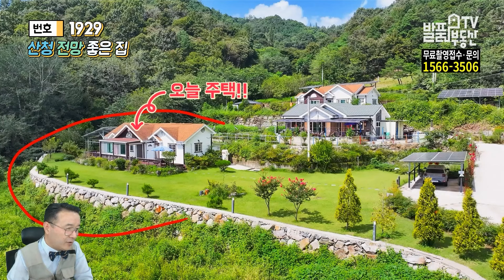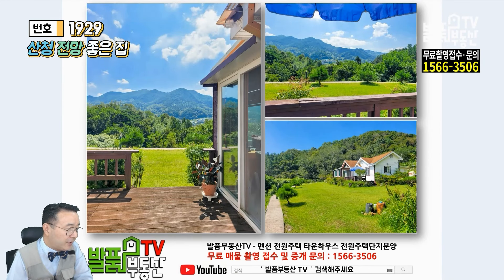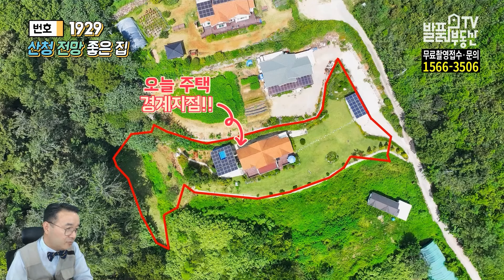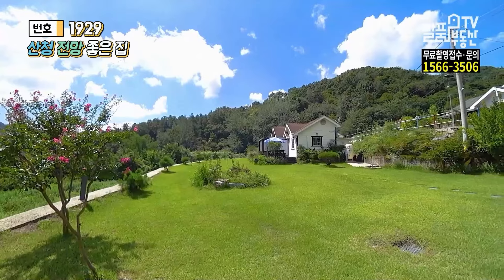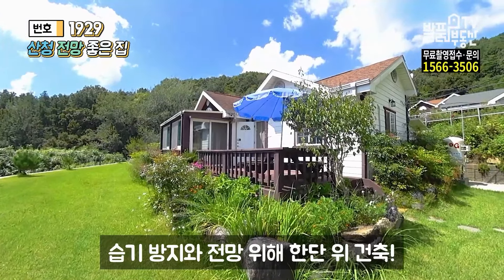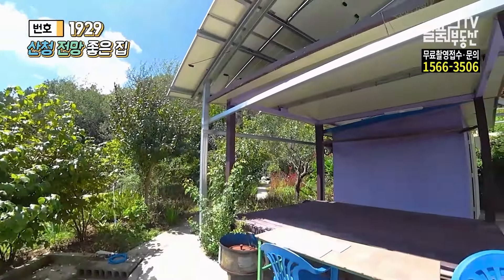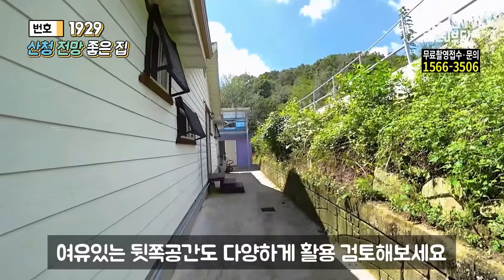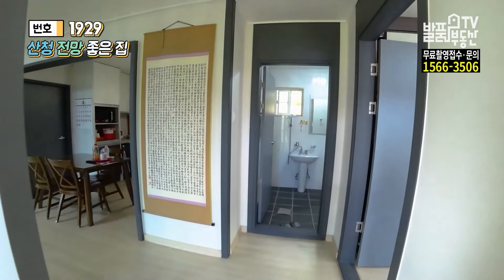(급매) 탁트인 전망의 집 사정상 처분 전원주택 매매 급매물 광역 상수도 텃밭 햇살이 쏟아지는 12KW 태양광 작은 개울물에 잔디마당 완벽한 생활권 산청부동산 - 발품부동산TV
NO.1929 본 영상은 힐링을 위한 영상이며 매수 또는 건축시 참고 하시면 좋을 영상으로 제공합니다. 매매 대상이 아님을 미리 알려 드립니다

경남 산청 전원주택 매매 주택 펜션 카페 단독주택 촌집 토지 타운하우스 전원마을 분양단지 바닷가 땅 강변 - 무료 촬영 접수 및 문의 대표전화 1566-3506
발품부동산TV - 경남부동산 매매 산청부동산 발품은 제가 팔겠습니다